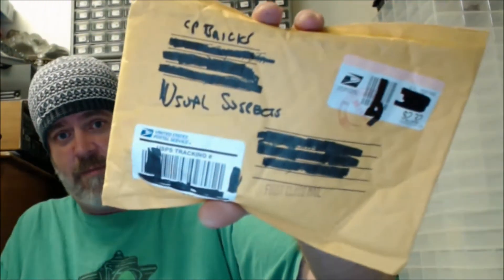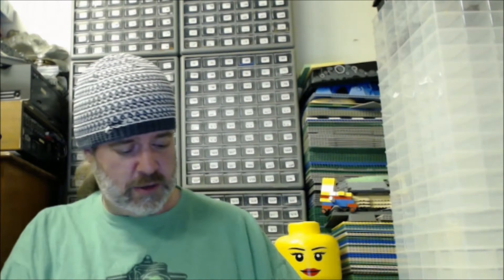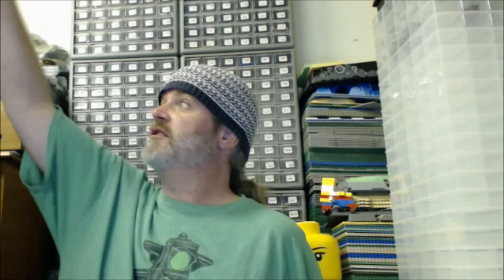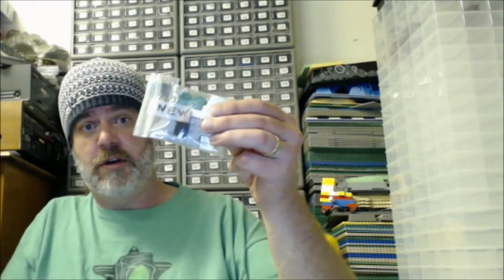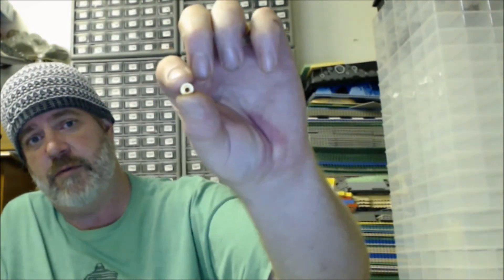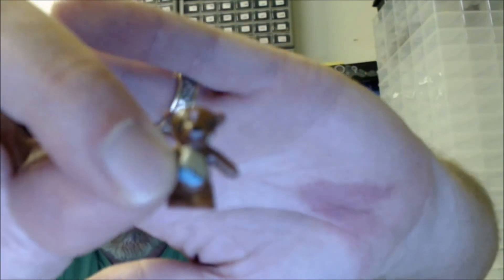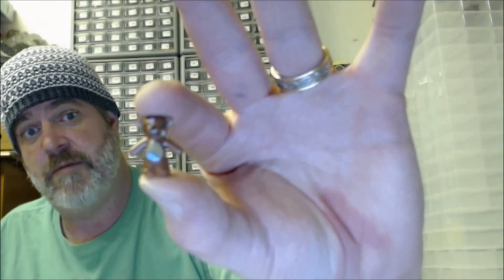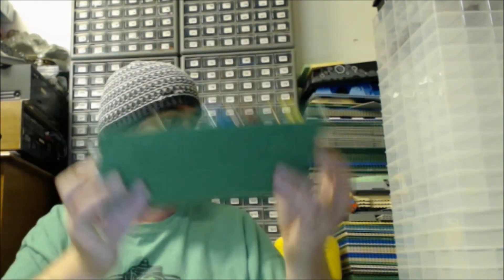The Usual Suspects - Know your BrickLink Lego seller #8 - CP Bricks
Big B Bricks presents: The Usual Suspects, Know your BrickLink Lego sellers

You watch them on YouTube too, but how is their service and quality? Well, check you my YouTube series that answers your questions.

Haul #27